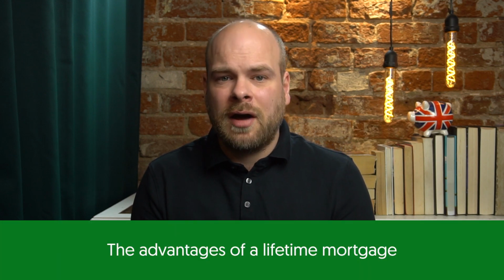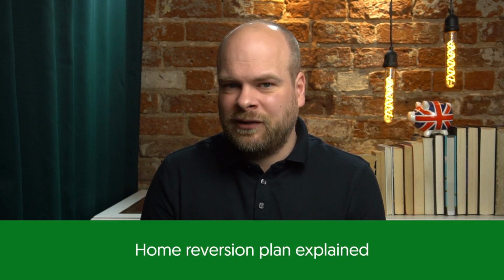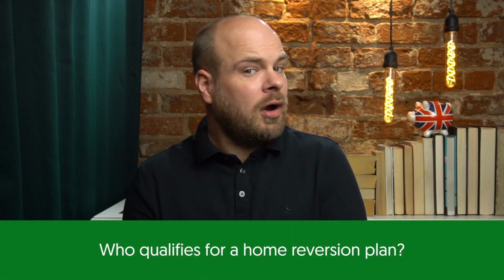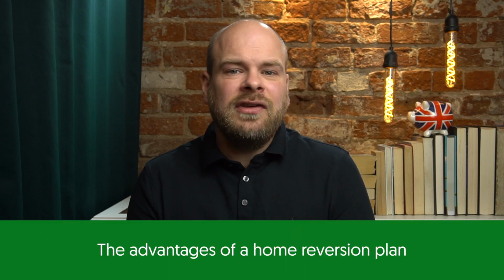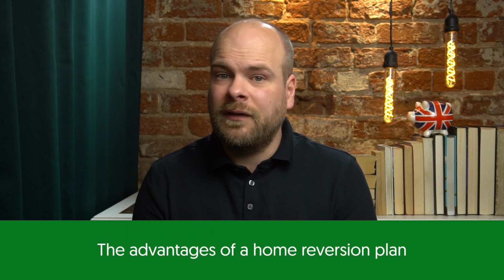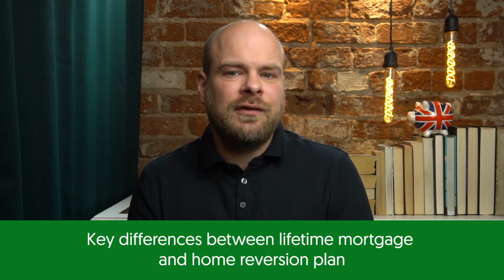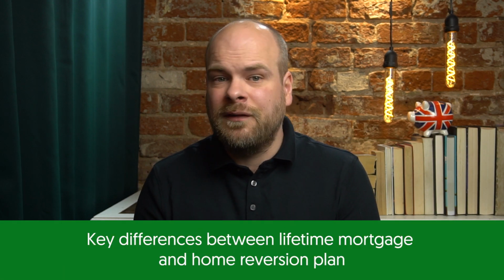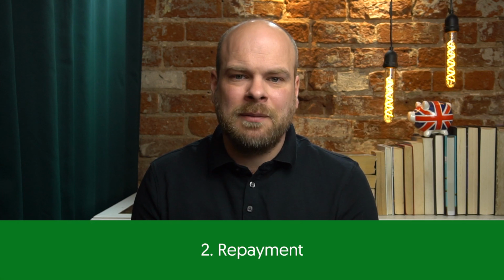Home Reversion Plan vs Lifetime Mortgage Explained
Homeowners over 55 years old: Calculate how much equity you can release

The information provided in this video is for editorial purposes only and not intended as financial advice. MoneyNerd Limited introducer for Age Partnership Limited who is authorised and regulated by the Financial Conduct Authority (Firm Reference Number 425432).